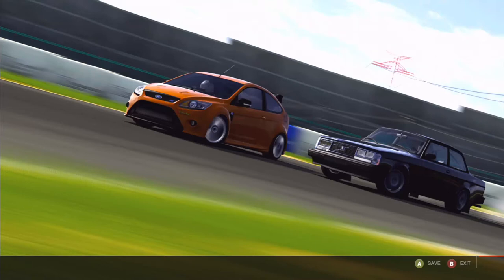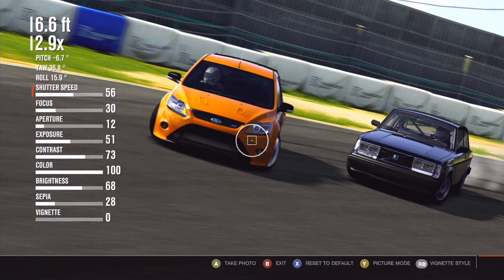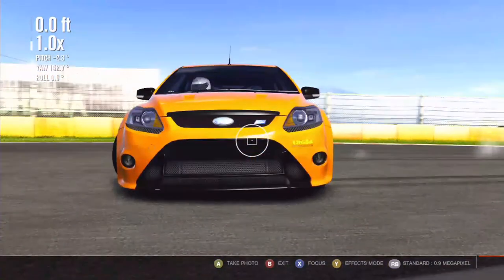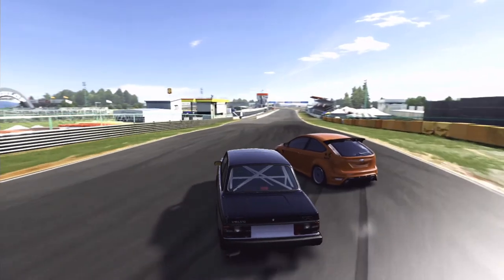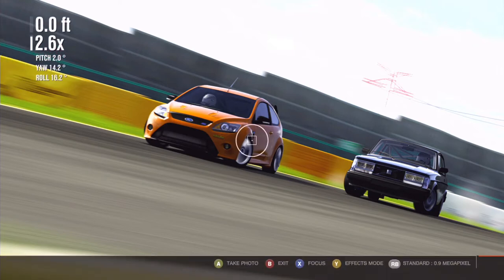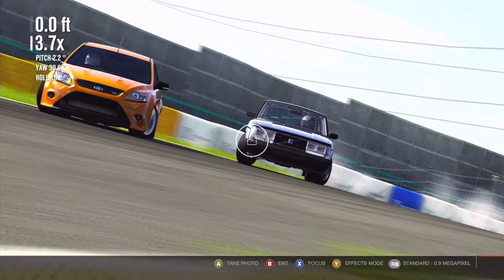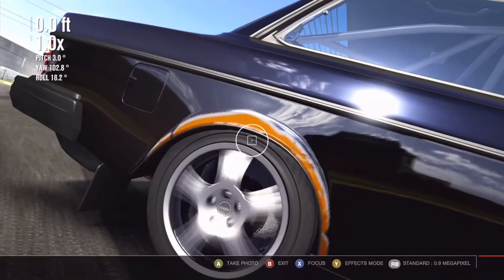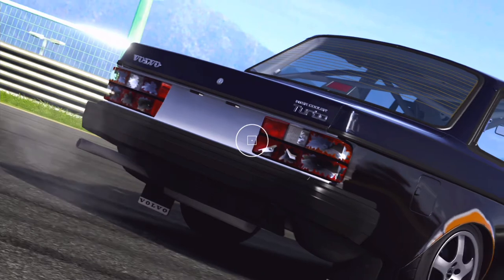Forza Motorsport Photo Mode Tips - Tandem Drifting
If you really need some help with your photos, you've came to the right place. I've been featured on Turn10's website multiple times along with winning their photo comps multiple times, so I think I know what I am doing. Thank you and have a nice day.

PS, that's my dog you here shaking his name tags together.